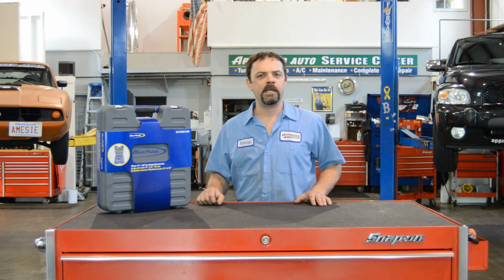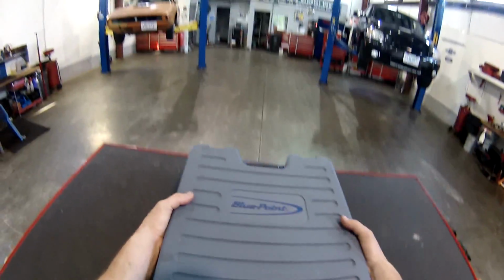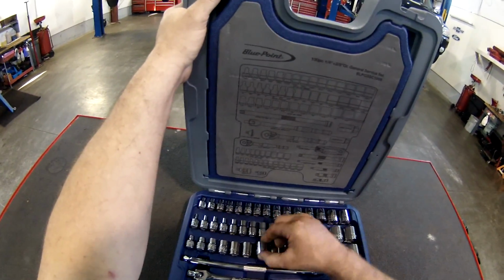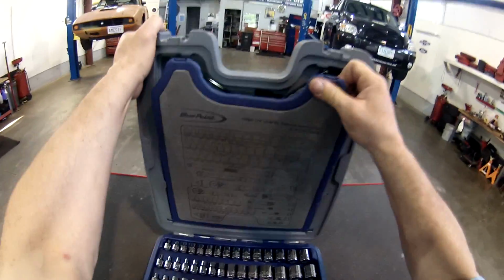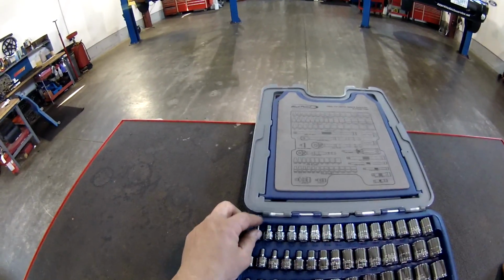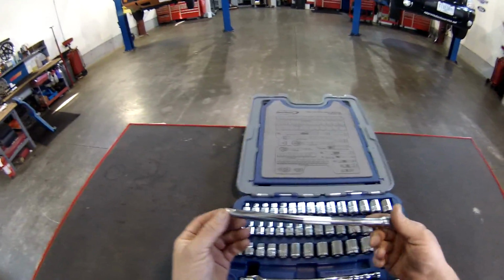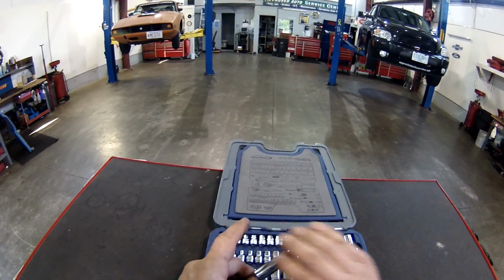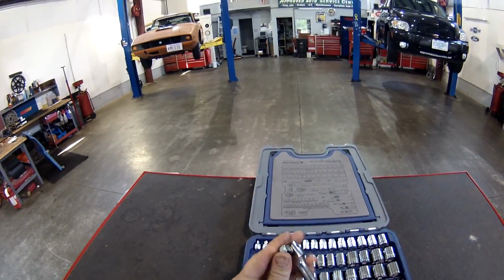Snap-On's 100pc Entry Level Tool Set.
Taking a look at Snap On's Blue Point toolset.